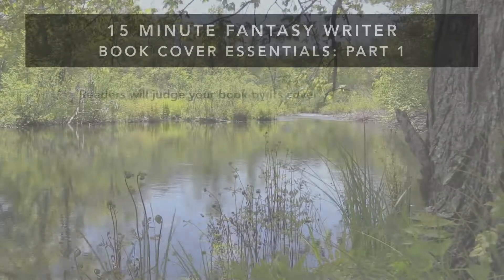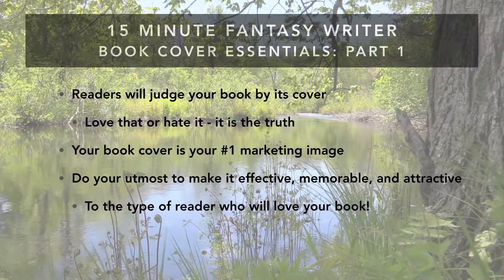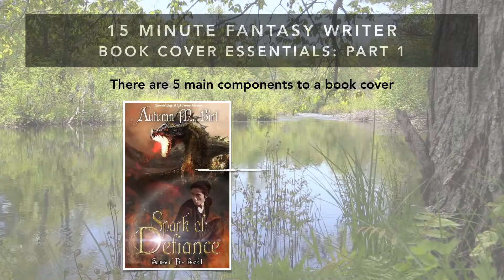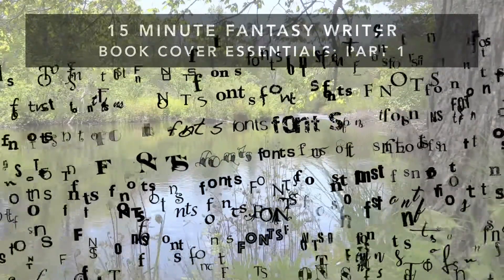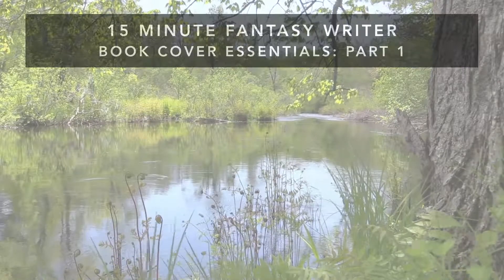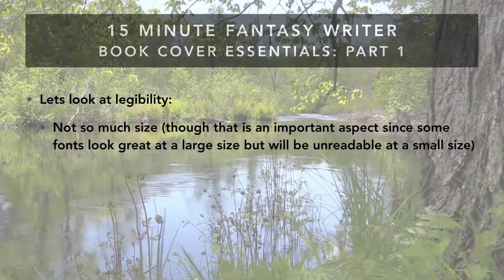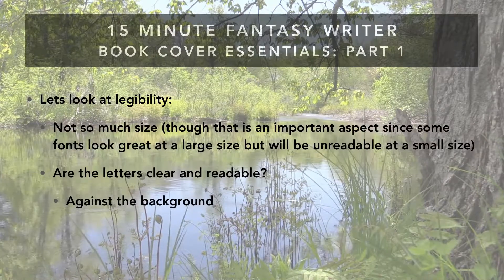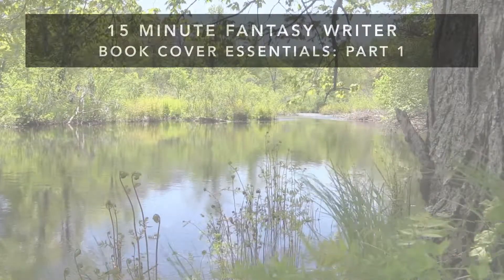Video 7 Cover Essentials Part 1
Welcome to video 7 of the 15 Minute Fantasy Writer. We are off in a new direction in this episode to have an honest discussion about book covers - with tips on how to improve yours!

Get more writing and world building tips at AmWritingFantasy.com and check out more cover tips